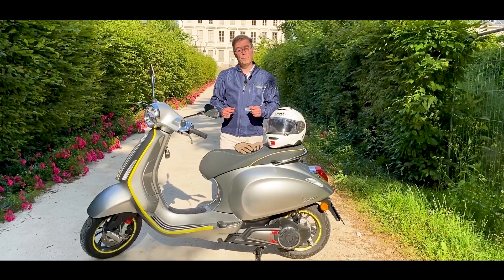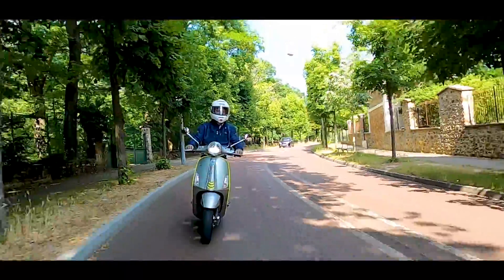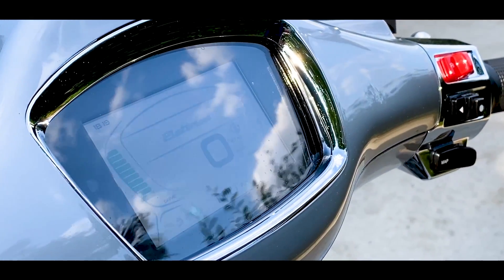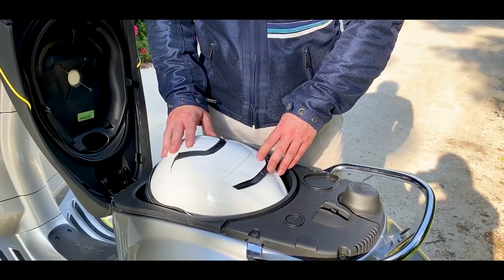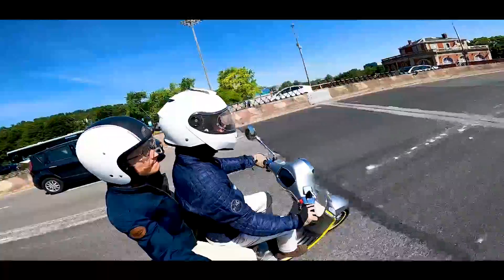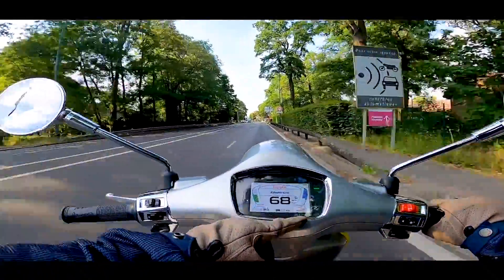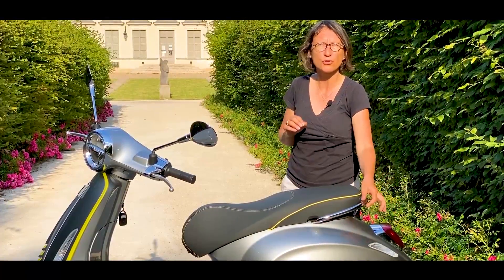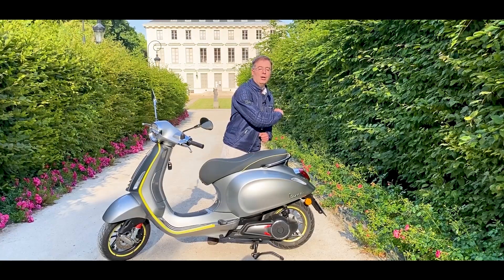Essai scooter électrique Vespa Elettrica 70 équivalent 125 cm3 (2020)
Essai scooter électrique Vespa Elettrica 70 (équivalent 125cm3)
Avis du passager inclus !

Guêpe survoltée équivalente 125

100 km d'autonomie, 4h de charge complète, 4 kW, 200 Nm de couple
J'adore les Vespa ! Çà commence mal l'essai ! Pourrais-je être objectif ! J'aime la ligne de ces guêpes et ce, presque dans toutes les déclinaisons et tous les coloris. C'est peut-être à cause de la Dolce Vita mais surtout pour les lignes. Indémodables, elles sont un voyage dans le temps à elles-seules. Mais là on parle du passé. Le futur c'est l'électrique ! Dites ce que vous voulez, on va finir par y passer ou alors il faut se presser d'acheter les modèles thermiques quand il en est encore temps. Et bien cela tombe bien, la Vespa est désormais électrique !